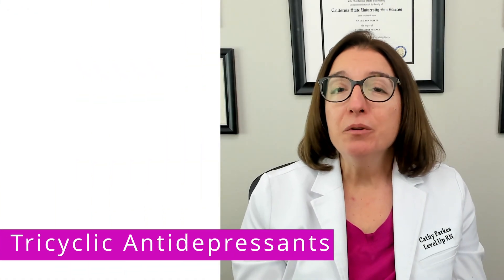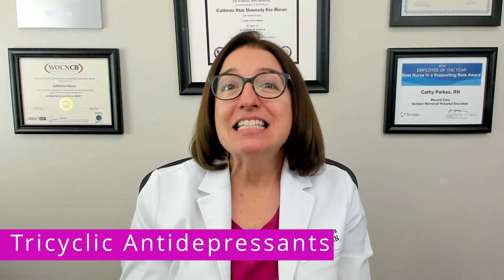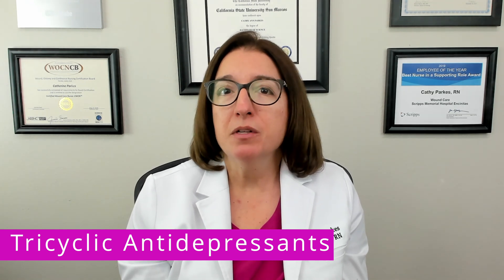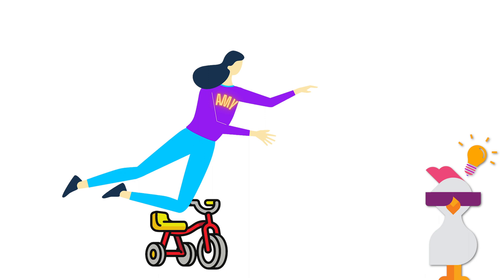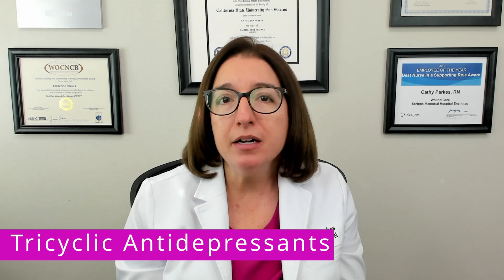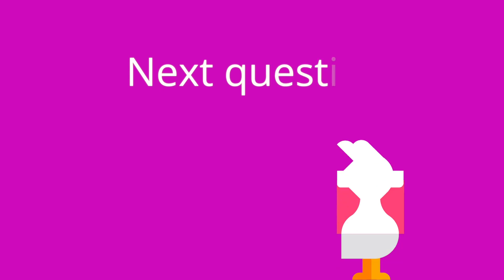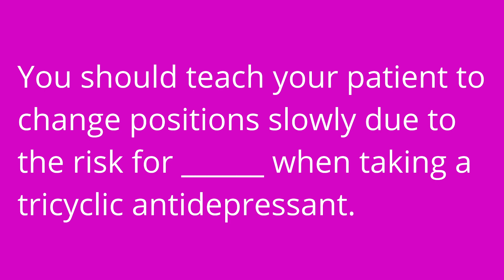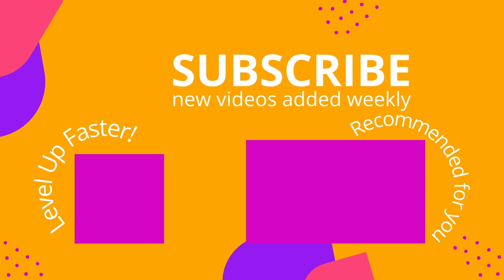Tricyclic Antidepressants: Therapies - Psychiatric Mental Health for Nursing Students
Cathy discusses tricyclic antidepressants, including amitriptyline and imipramine. She covers the indications, mode of action, side effects, and patient teaching associated with this medication class.

Cathy Parkes BSN, RN, CWCN, PHN covers Psychiatric Therapies: Tricyclic Antidepressants. The Psychiatric Mental Health Therapies video tutorial series is intended to help RN and PN nursing students study for your nursing school exams, including the ATI, HESI and NCLEX.

00:00 What to expect - Tricyclic Antidepressant
00:24 Indications and Mode of Action of Tricyclic Antidepressants
00:49 Tricyclic Antidepressant Side Effects
1:45 Patient Teaching for Tricyclic Antidepressants
2:12 Quiz Time!

Now is the time to set the tone for you & your nursing school bestie. Need it all? Get both our Level Up RN Membership & Flashables for only $79 when you bundle with our Ultimate Nursing School Survival Kit! That covers your entire nursing career worth of materials + access to our best-in-class flashcards in a digital version AND 1000’s of question, full courses and much more.

🧠🌈 Ready to unlock the World of Psychiatric Mental Health NOW? 🚀 Unlock the ultimate learning experience with FULL ACCESS through our Level Up RN Membership! 📚🎉 Master Principles, Therapies, and Disorders like never before! 🧘♀️🔬 Don't miss out – become a mental health pro today!